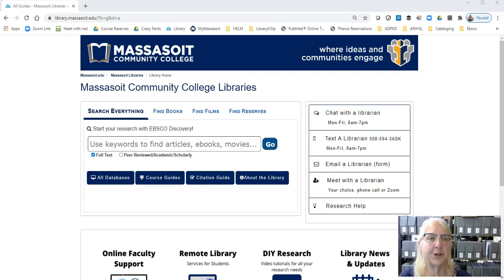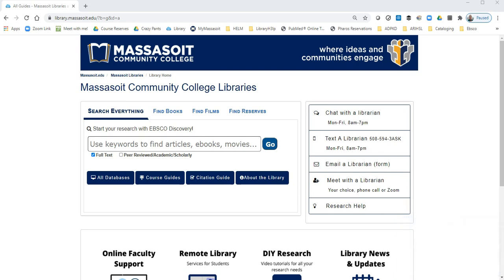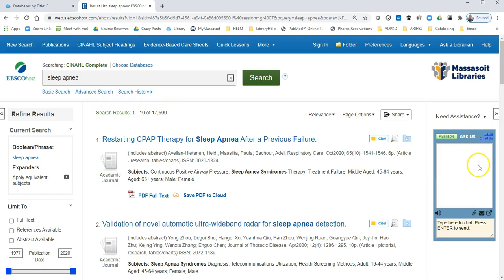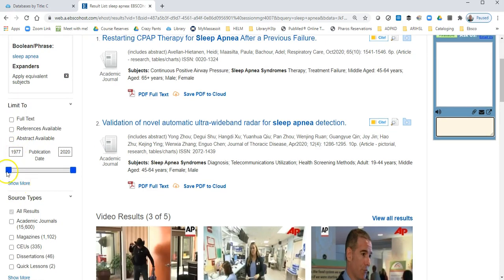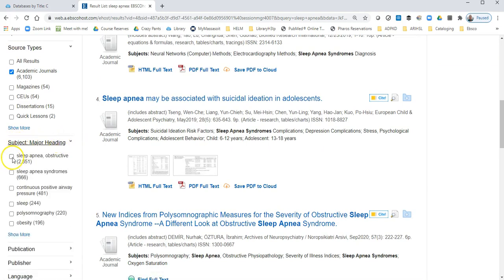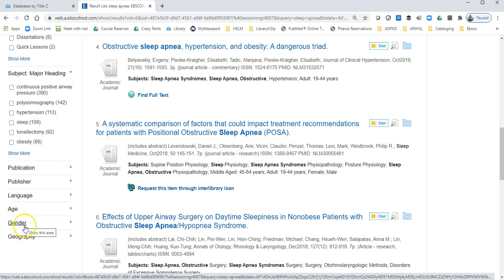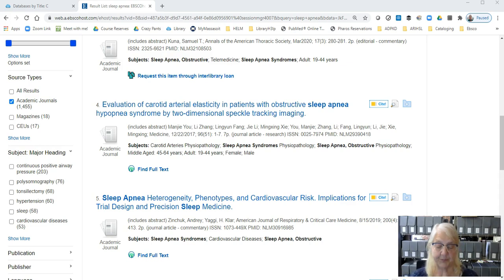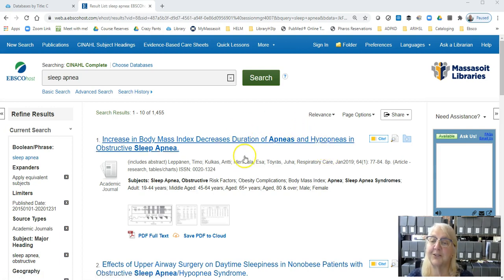Finding articles in CINAHL. Part 1. Basic Search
This video will show Massasoit students how to search the CINAHL database using the Basic search interface.